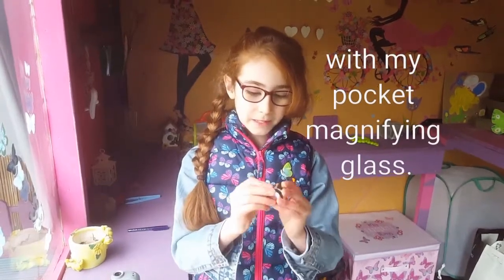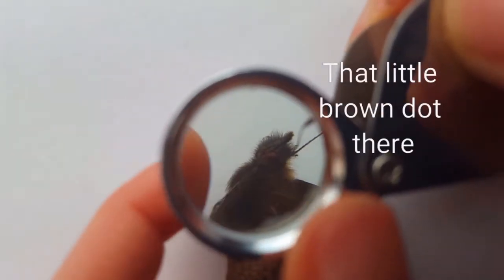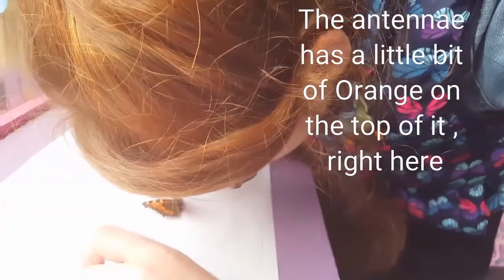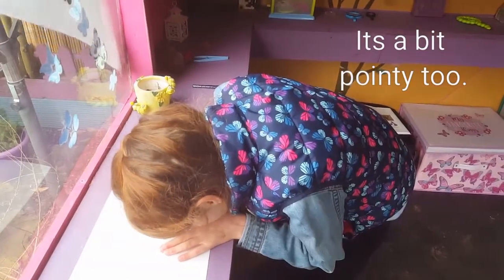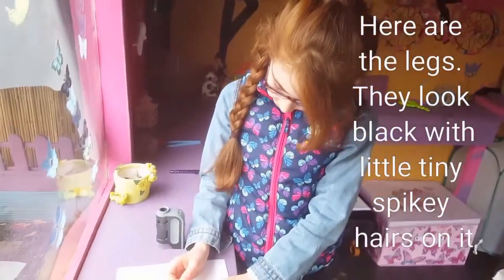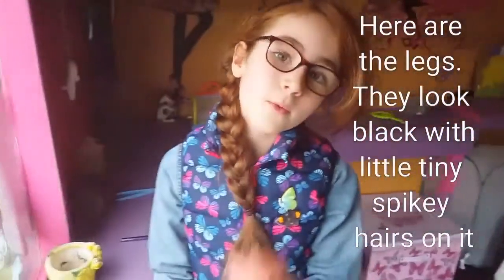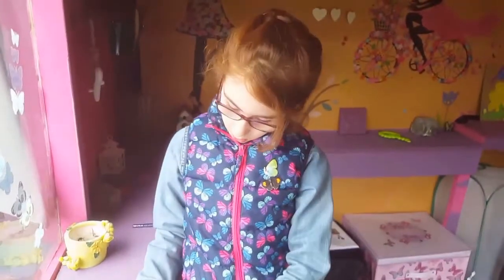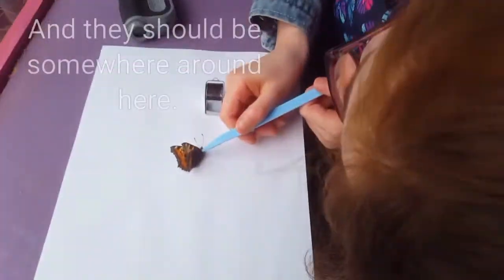Butterflies have ears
Did you know butterflies have ears👂???
A look through my pocket magnifying glass of the Small Tortoiseshell Butterfly at its antennae, legs & where the ears are.🔍